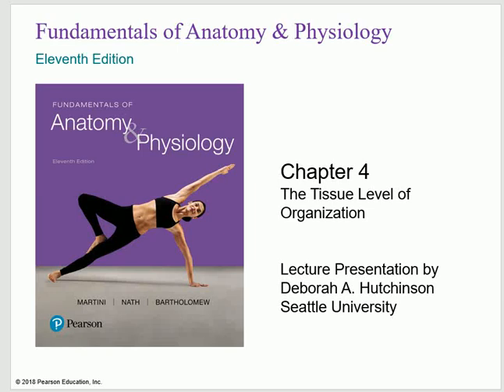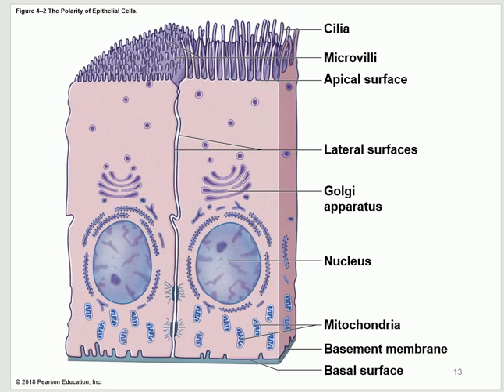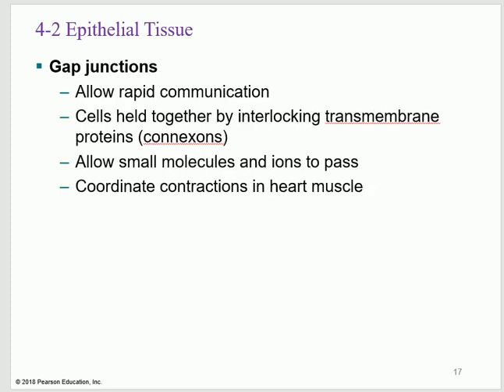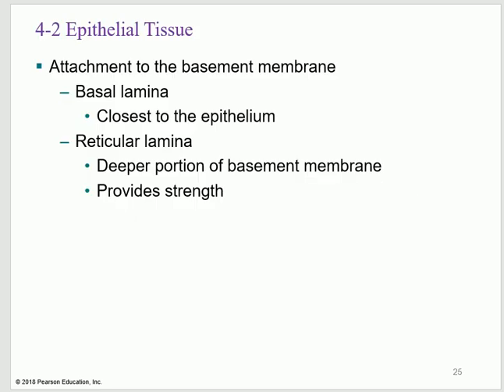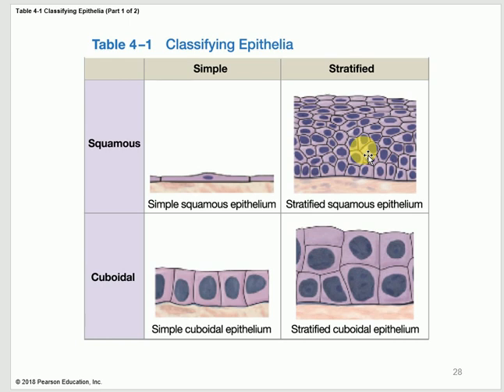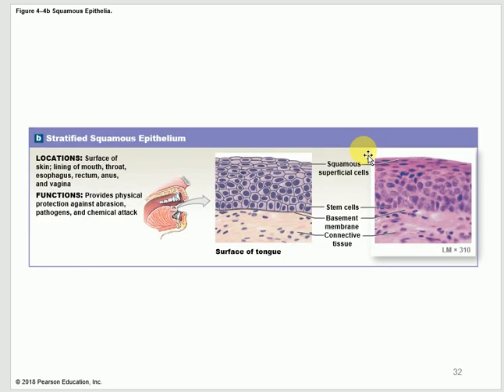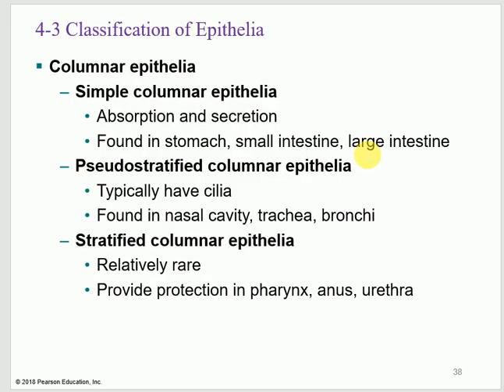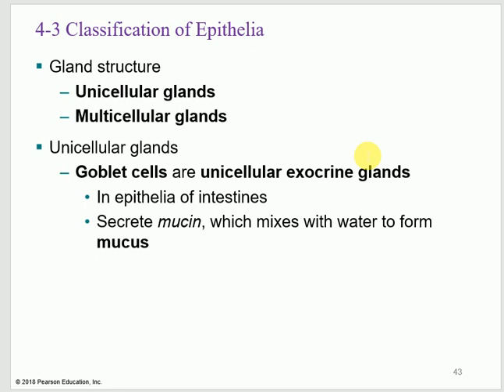Bio233 A&P 1 Lecture Chapter 4 The Tissue Level of Organization Part 1 2023